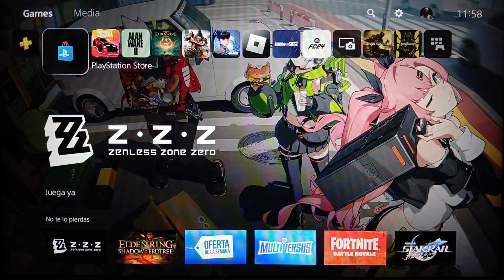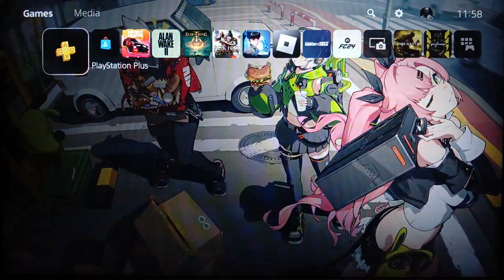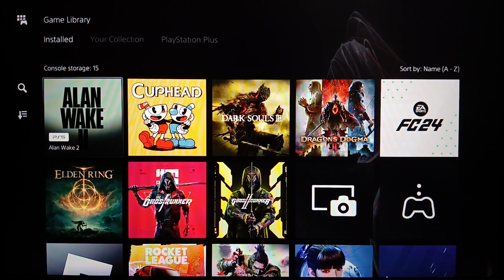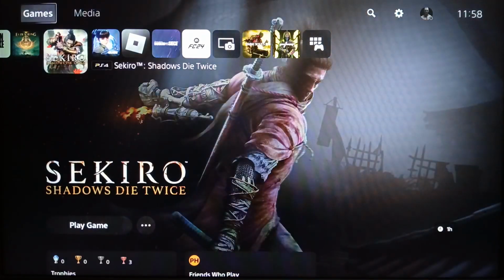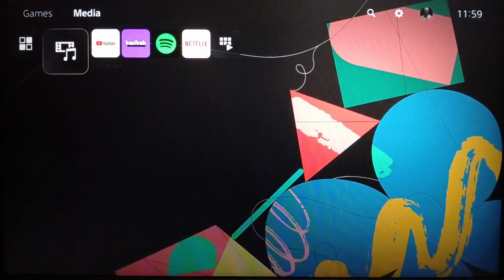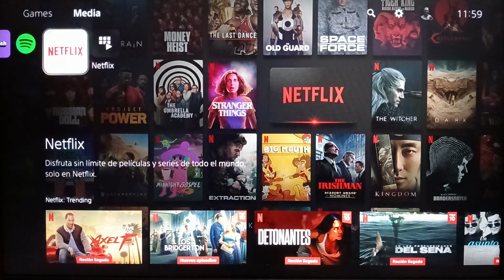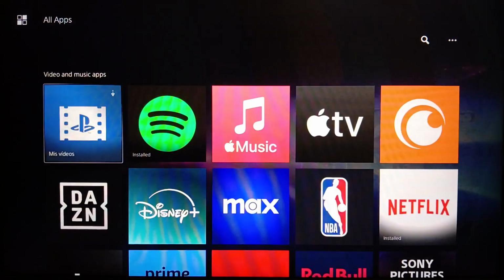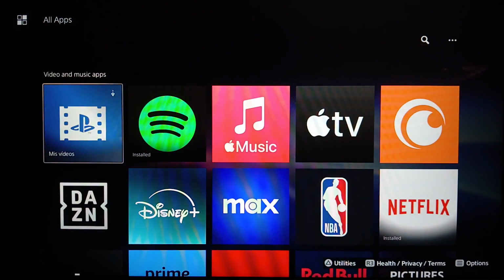How To Watch Movies On PlayStation 5 Tutorial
Today we talk about watch movies on playstation 5,ps5,ps5 internet browser,how to watch movies on playstation 5